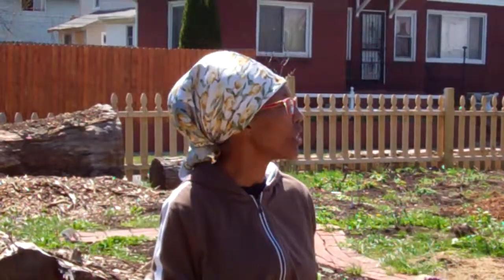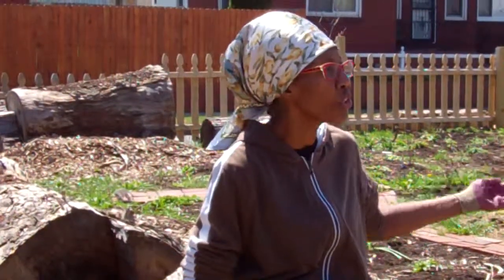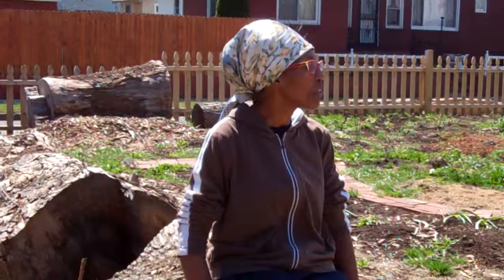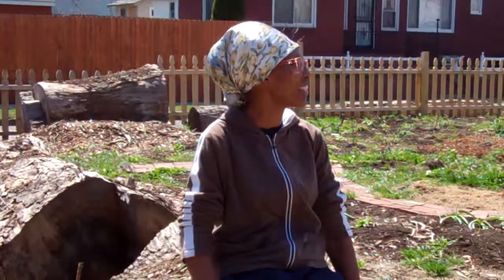Community Gardener Interview -1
8th graders at Linden McKinley STEM Academy spend their spring break recording residents of the South Linden Community.